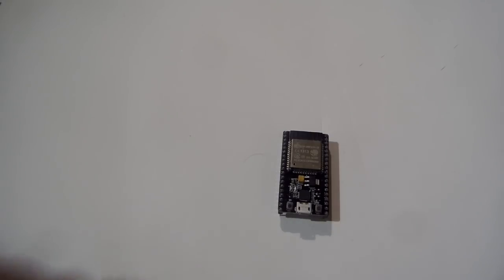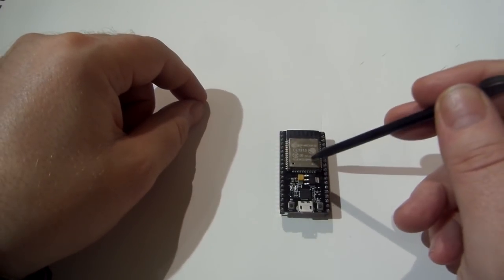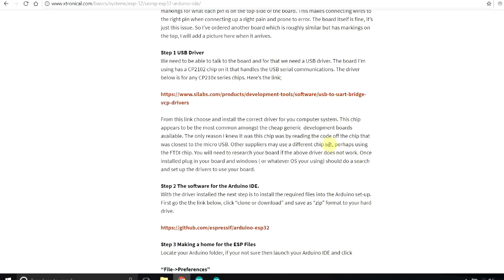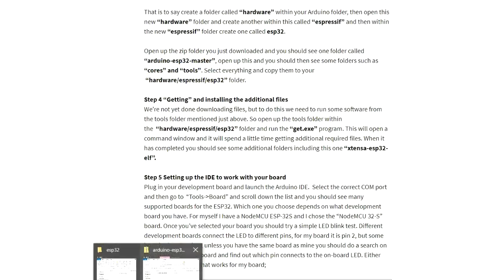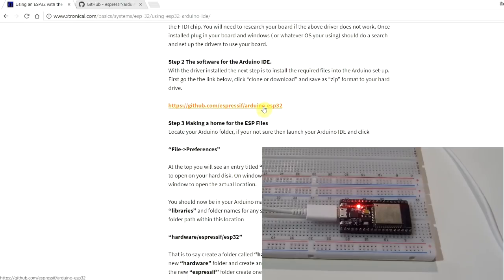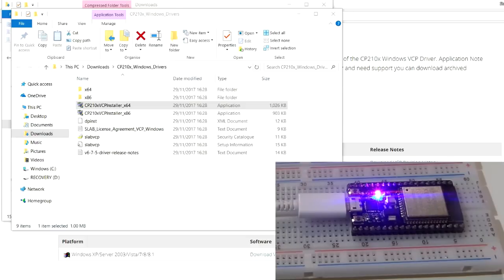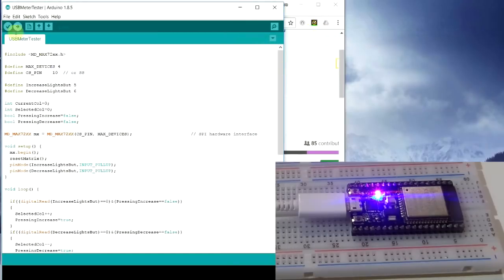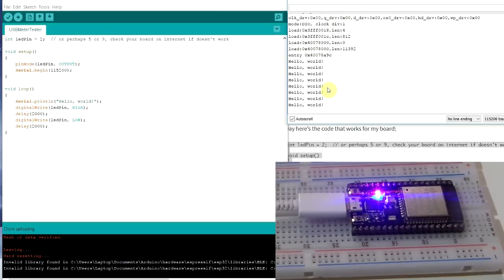Programming an ESP32 with the Arduino IDE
In this episode we connect up and use an ESP32 with the Arduino IDE. Note that at one point I place a folder in the wrong place (flagged on the video) and this is corrected later on!

Full written guide to doing this at

Other projects and articles at